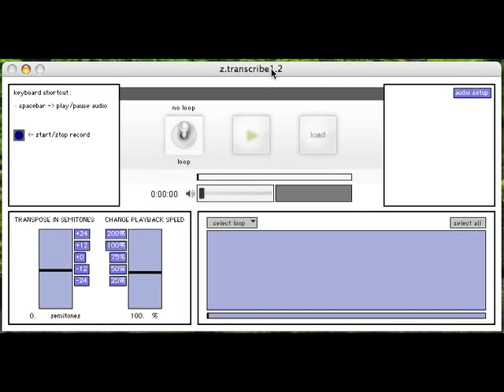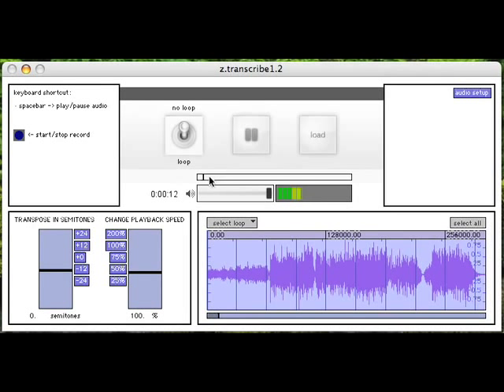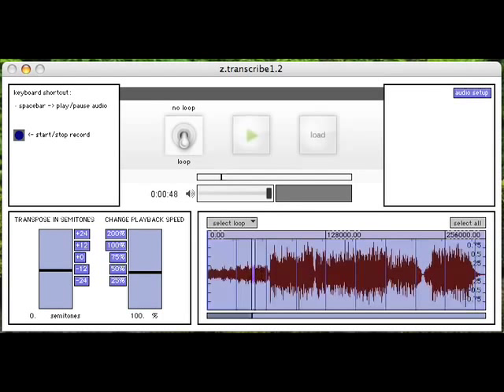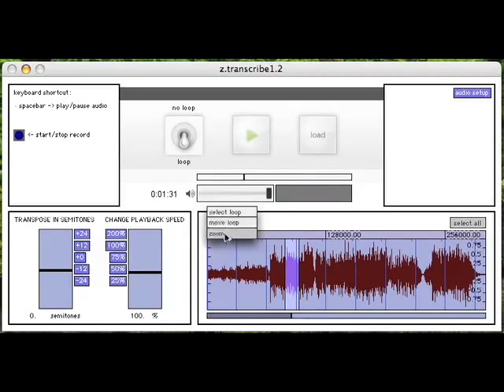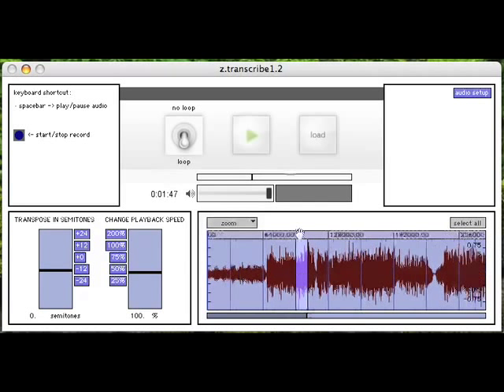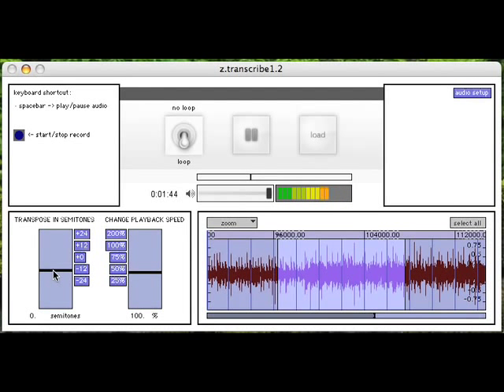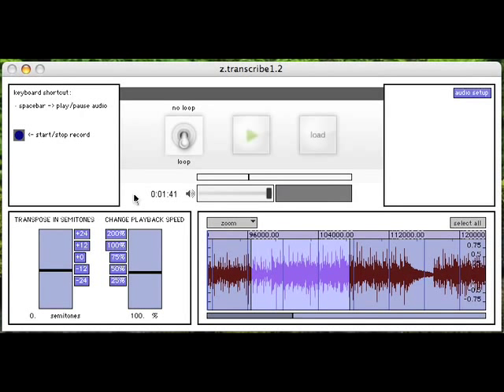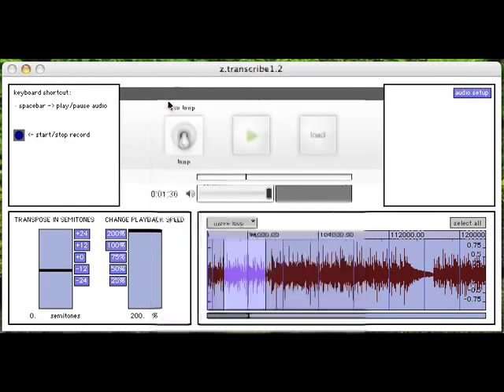z.transcribe demo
demonstration of z.transcribe free musical transcription software